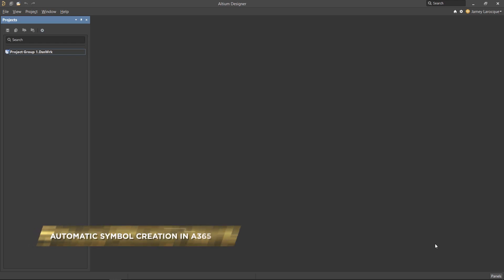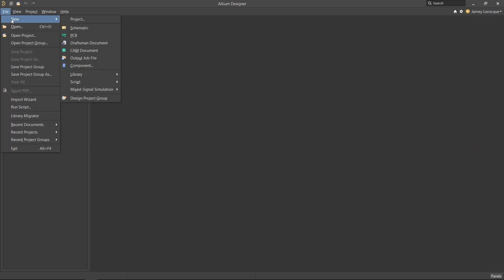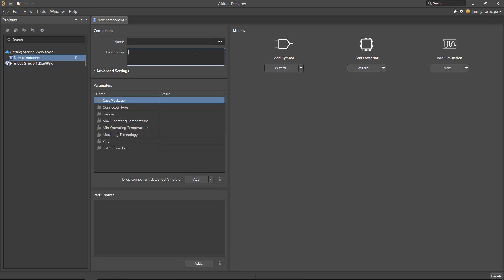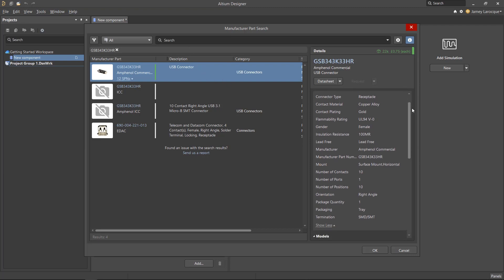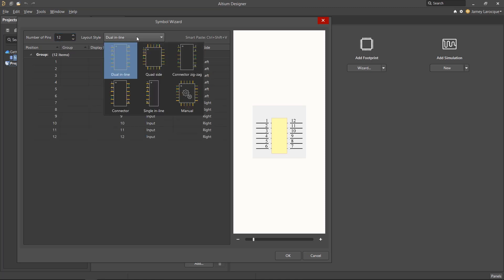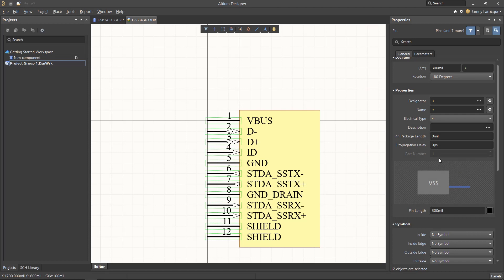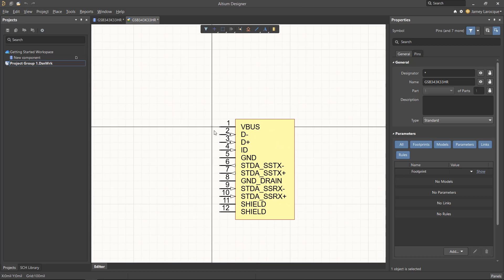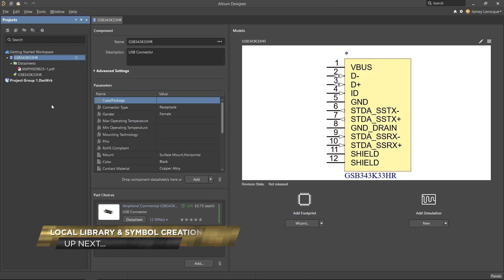Automatic Symbol Creation in Altium 365 | Component Creation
In order to design your projects, you’ll need a set of components. Although Octopart and its integration with Altium Designer offers a large repertoire of components, you'll still need to know how to create one. Learn how in the Altium 365 workspace with the Symbol Creation Wizard.

0:00 When You Should Create a Component
0:21 Getting Started
0:45 The Component Editor
1:46 Creating the Schematic Symbol
3:14 Saving the Component